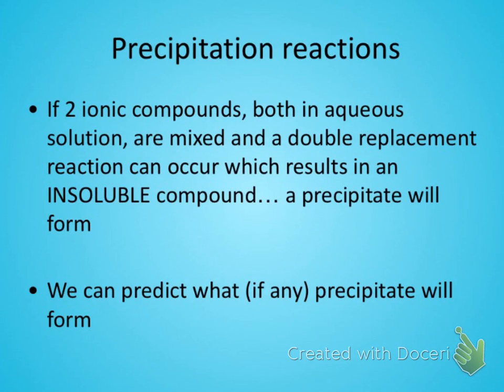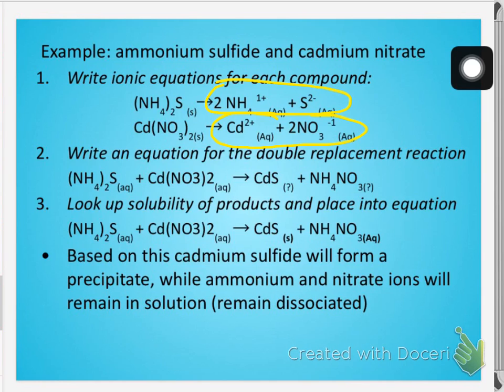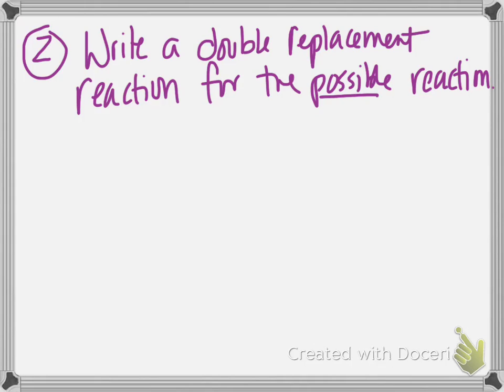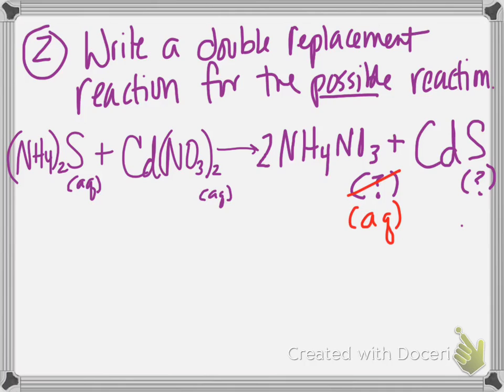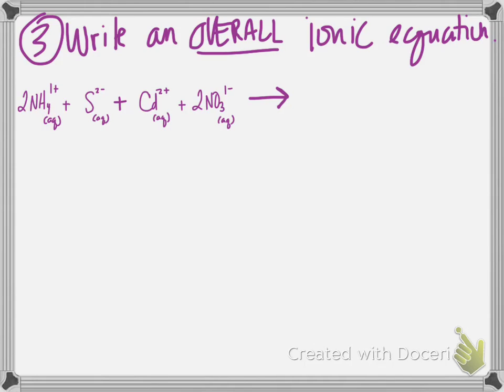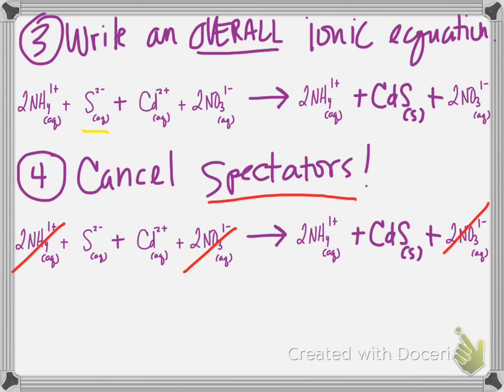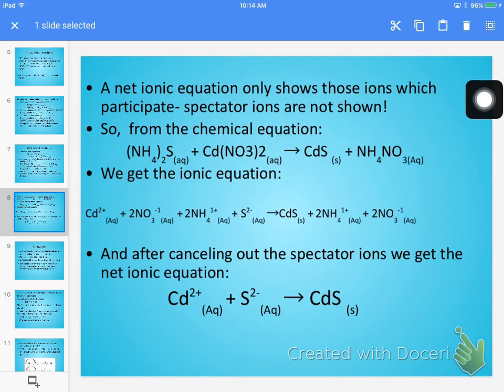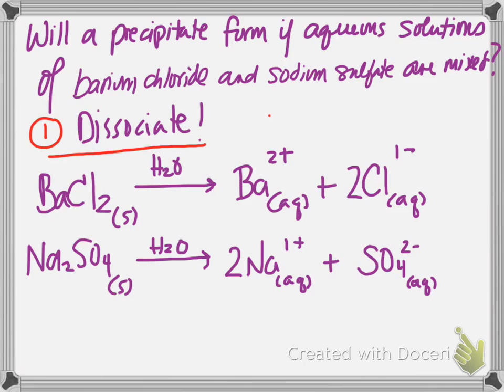chem 5-25-16 net ionic equations